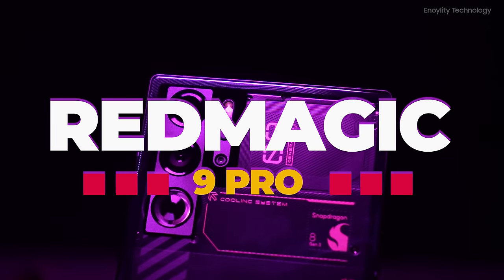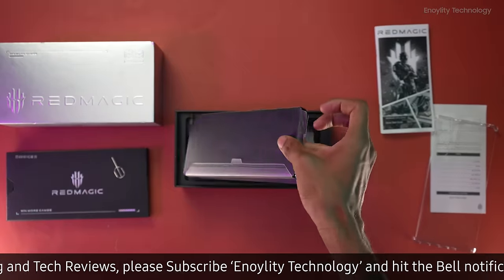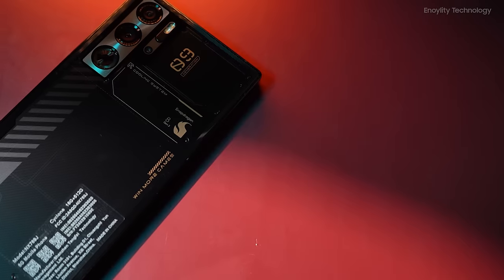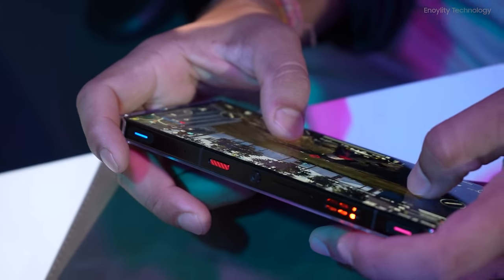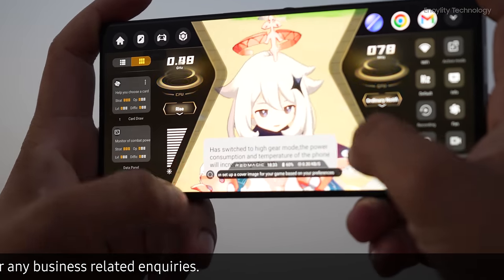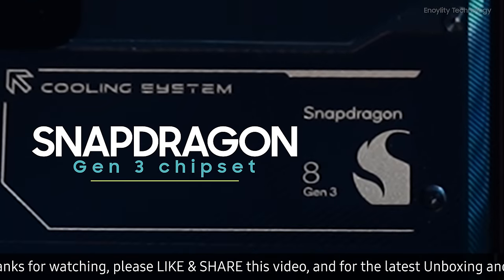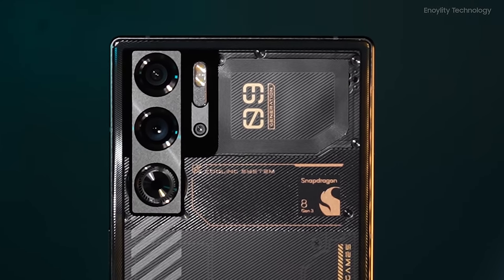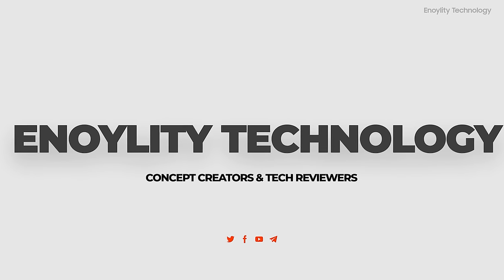The Insane Powerful Phone | Redmagic 9 Pro Review!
Redmagic 9 Pro Review!

Unleashed power, unmatched speed! The Redmagic 9 Pro is here and it's with amazing expirence. Watch now to believe! 🎮💥

Have your own Himiway experiences? Share them in the comments below!

MB013IJCO2ESMMD